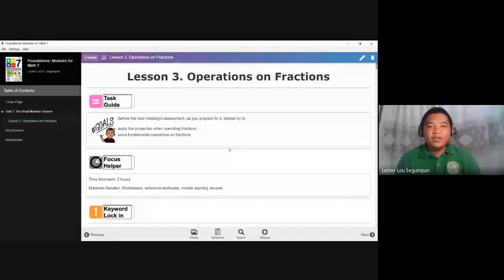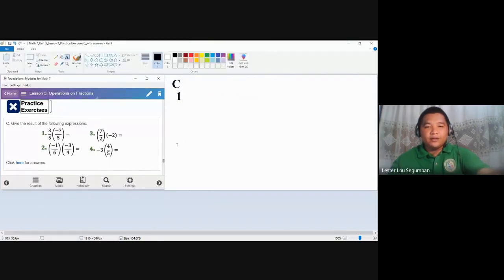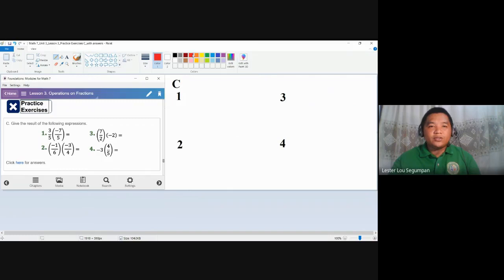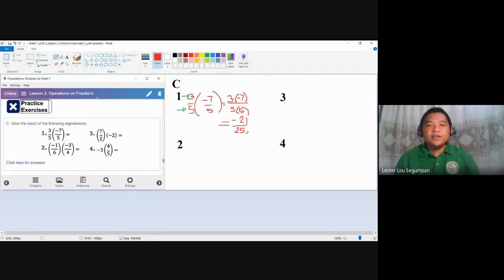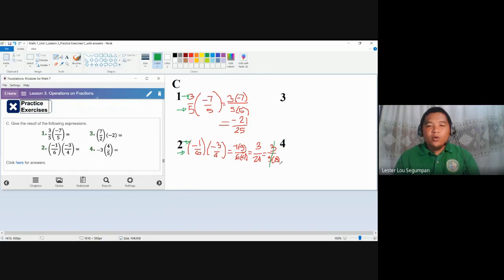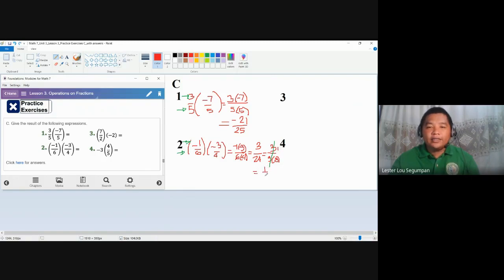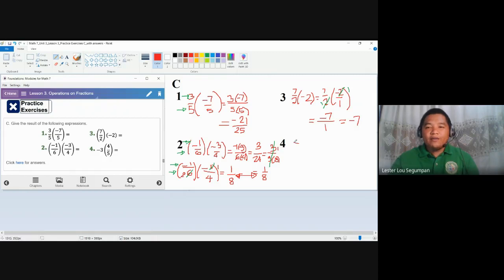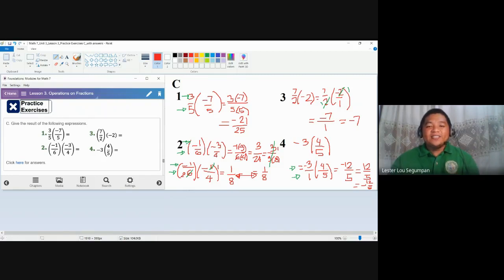Multiplying Fractions/Multiplication of Fractions - Math 7_Unit 3_Lesson 3_Practice Exercises C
Multiplying Fractions/Multiplication of Fractions.

This video contains discussions and demonstrations on Practice Exercises C in Unit 3 Lesson 3. Operations on Fractions of the Foundations: Math 7 modules.

1. Video is made using a recorded session of Google Meet.
2. Modules are made using the Kotobee Author application software.
3. Discussions are done using the Paint application software.
4. Icons in the modules are made using the MS Powerpoint application software.
5. Avatars found in the modules are made using the bitmoji application software.